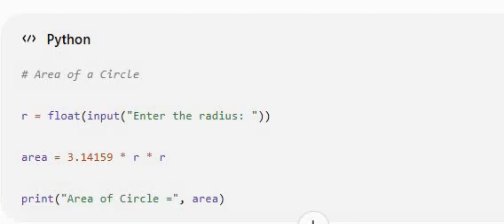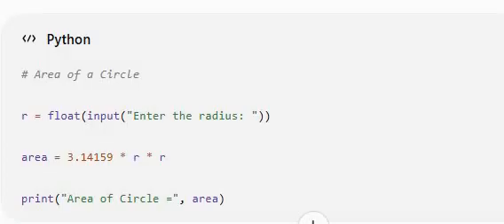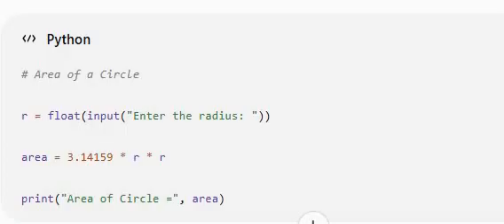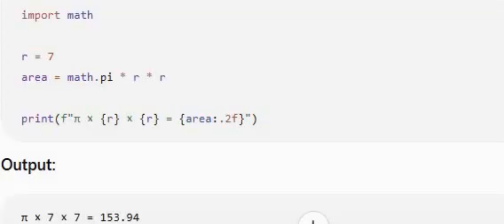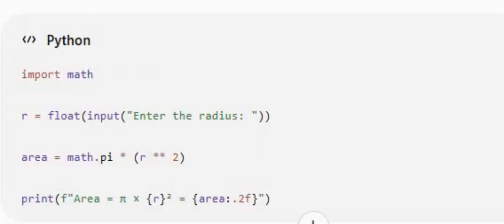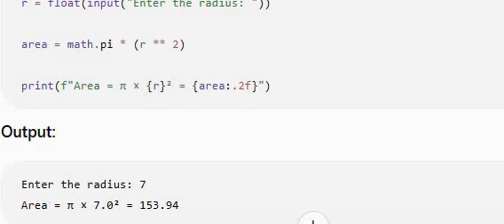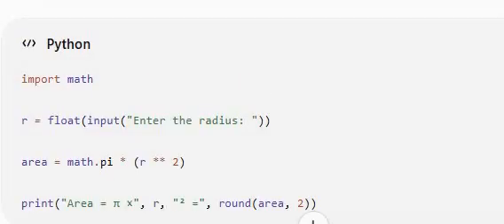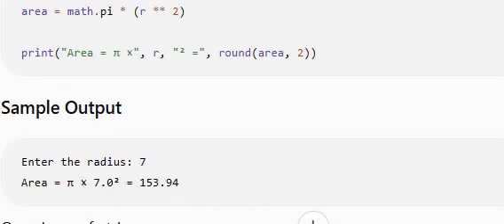area of circle in PYTHON